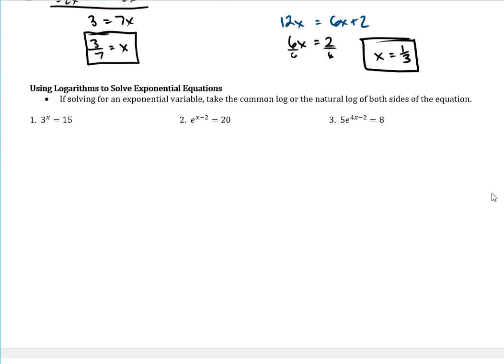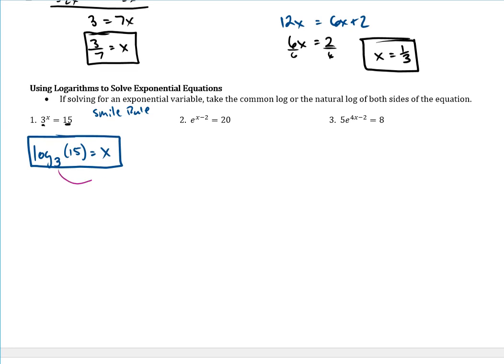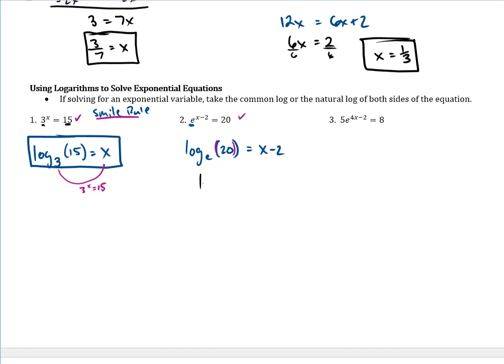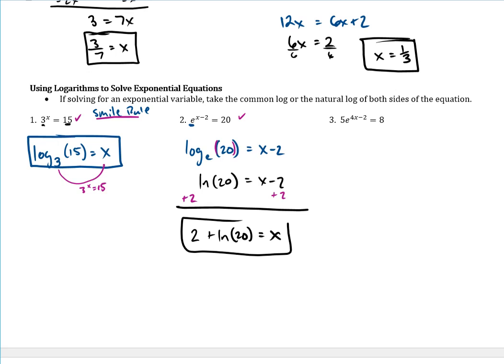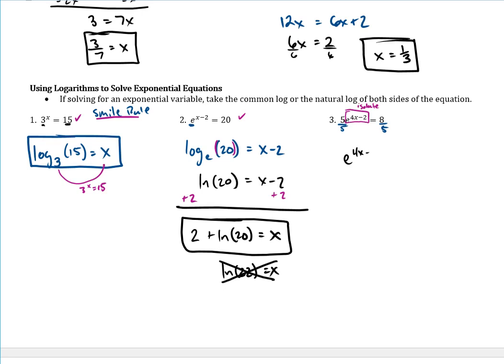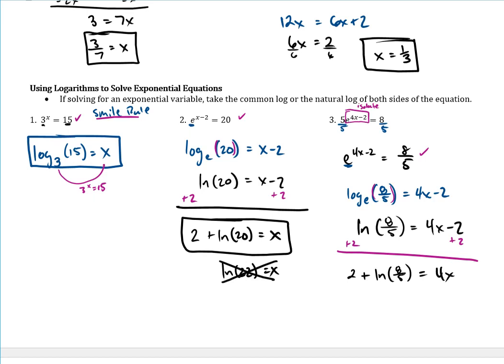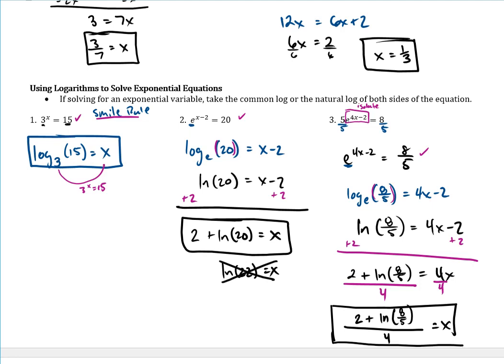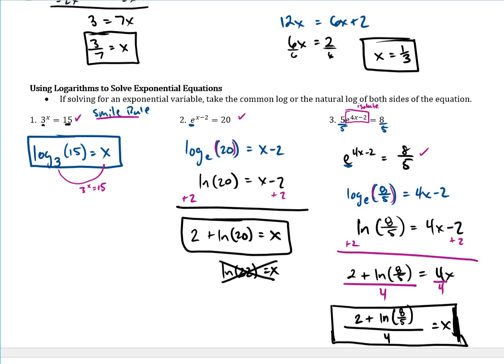Logarithmic Functions Using Logs to Solve Exponential Equations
We use logarithms to solve exponential equations of unlike bases.